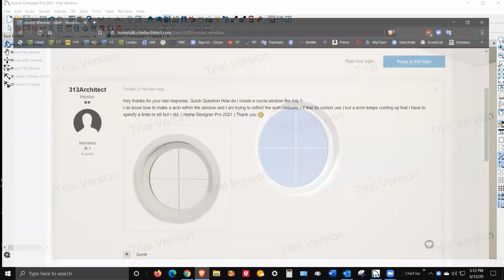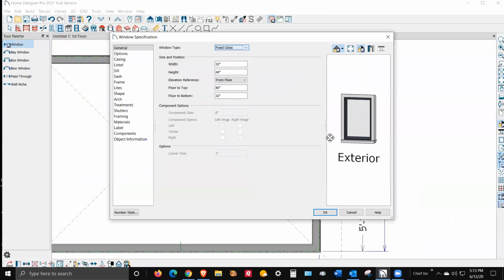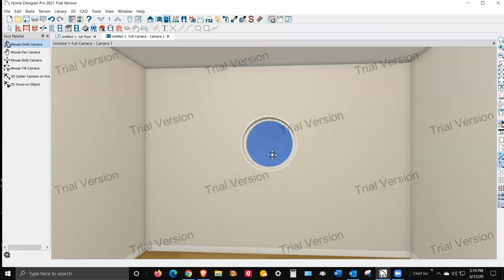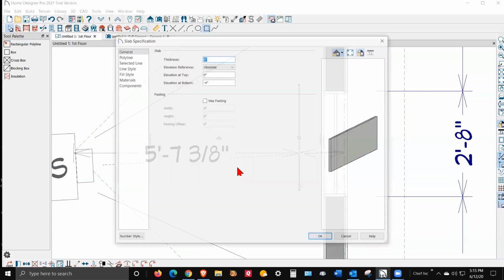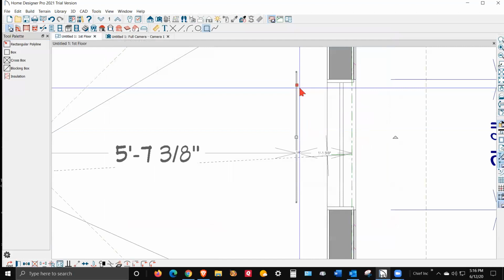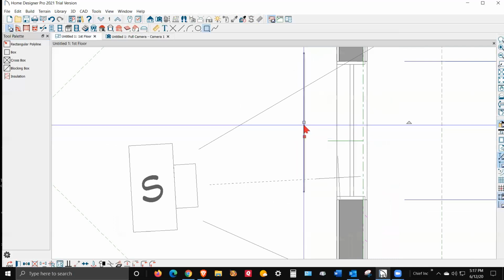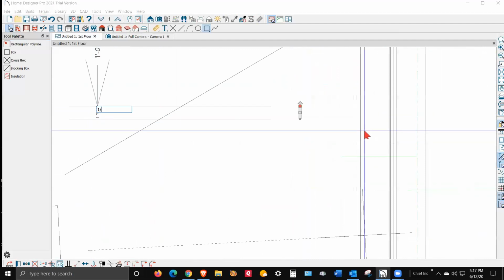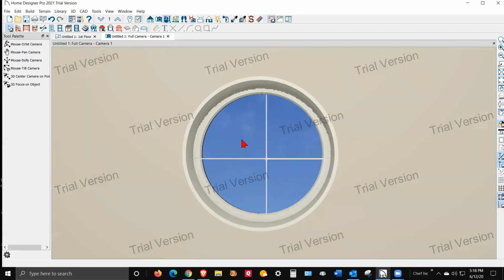Round window with lites in Home Designer Pro 2021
A question at Home Talk